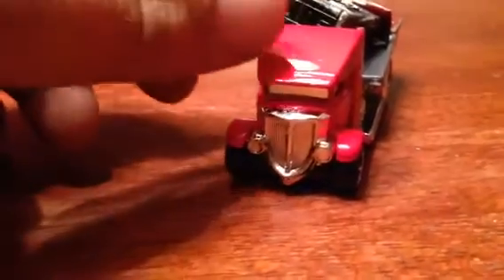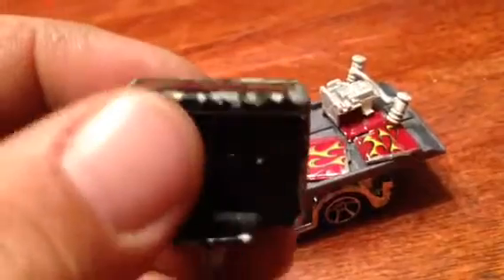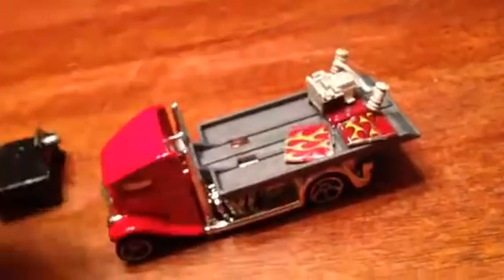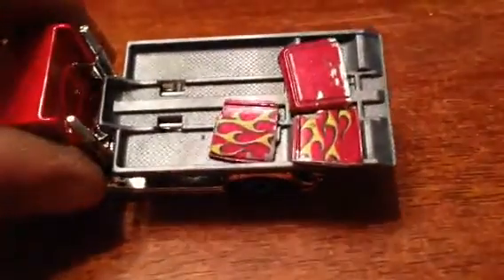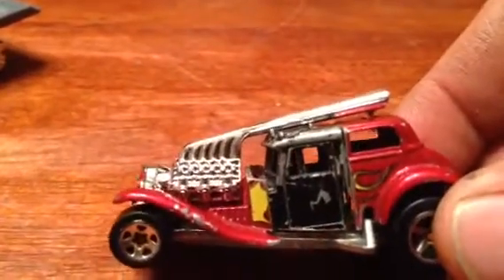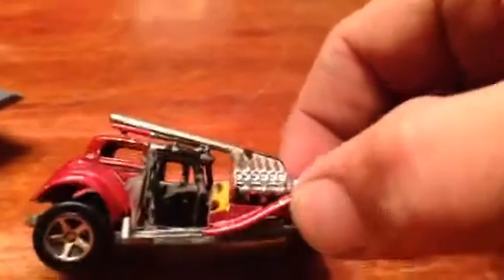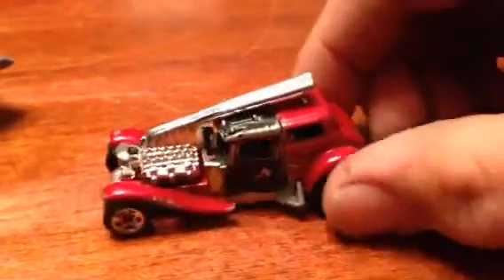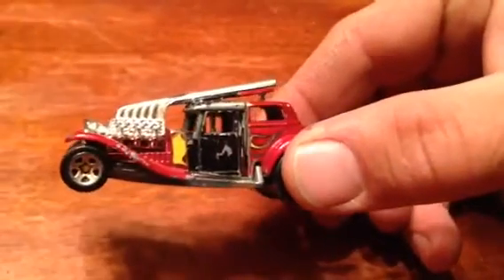Hot Wheels Custom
Work in progress.  Major modification to a sweet ride inspired by a crazy Peterbilt rat rod I saw on you tube.